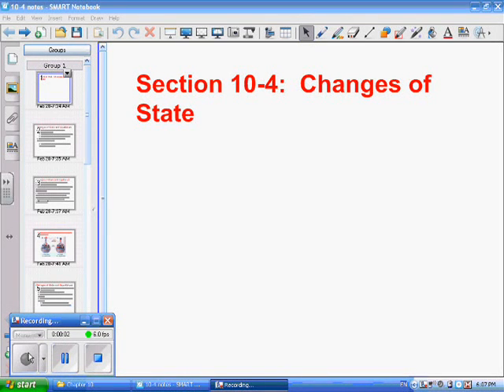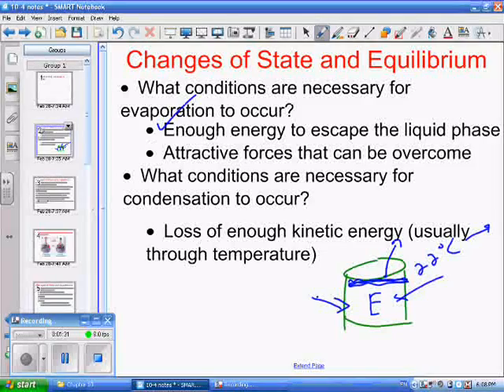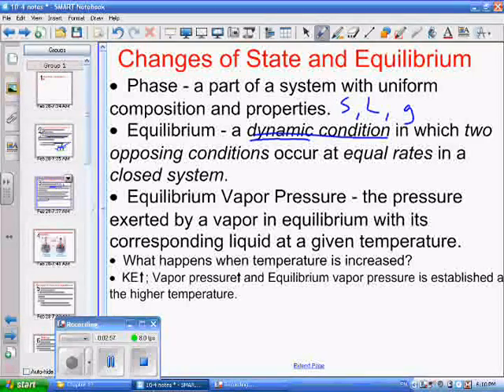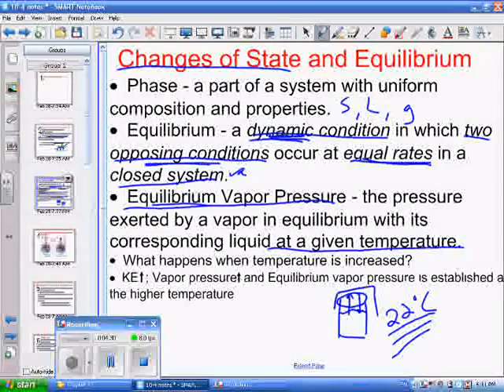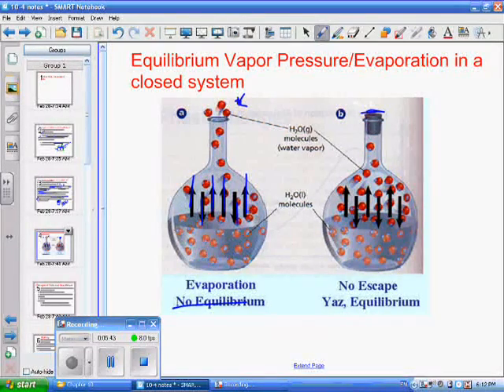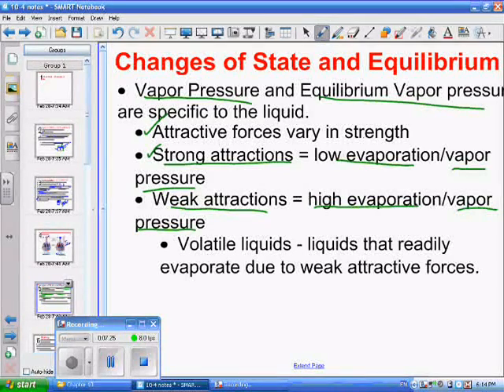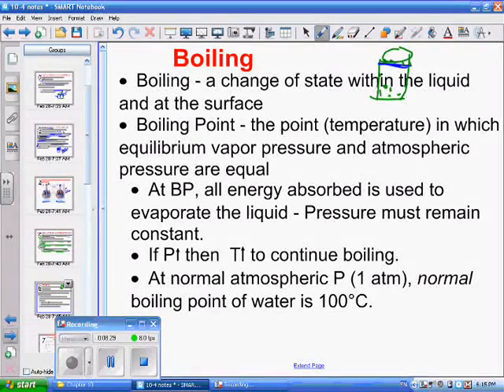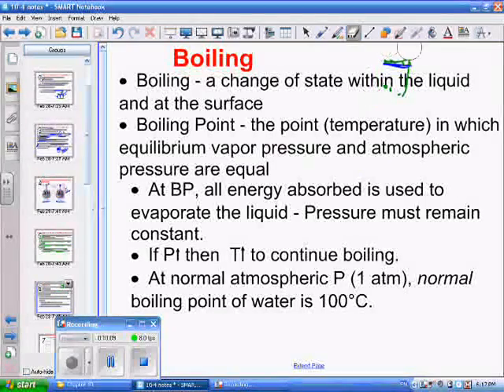KK Phase Change Lecture P 1